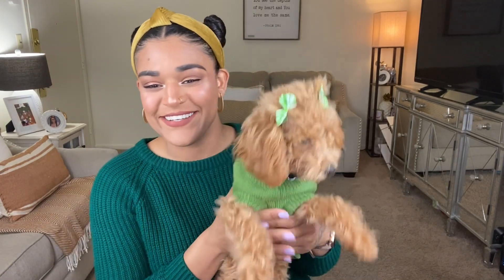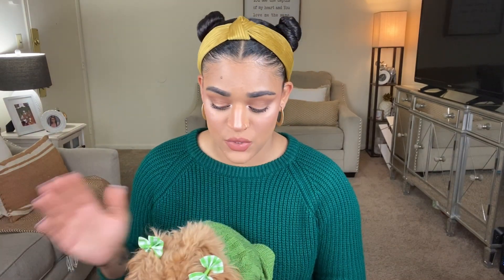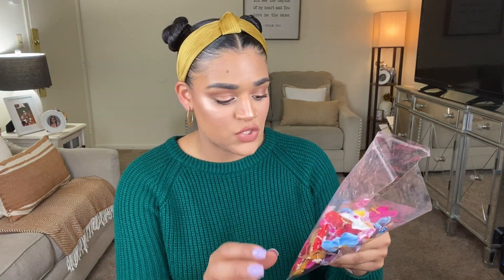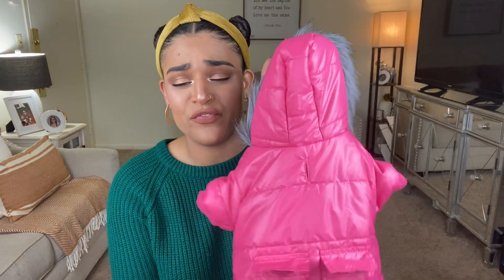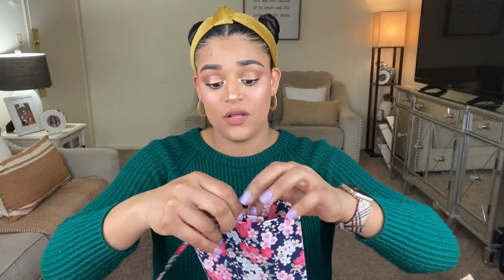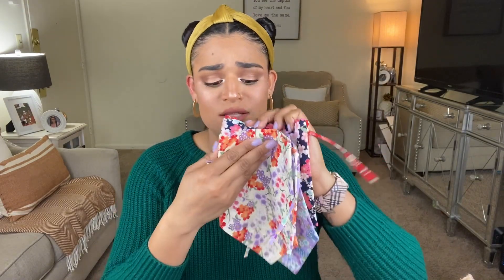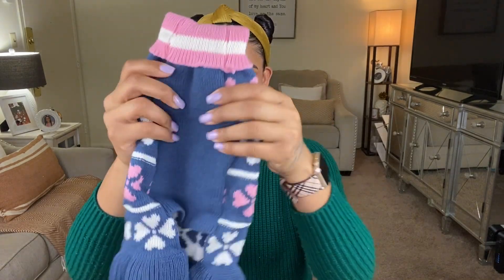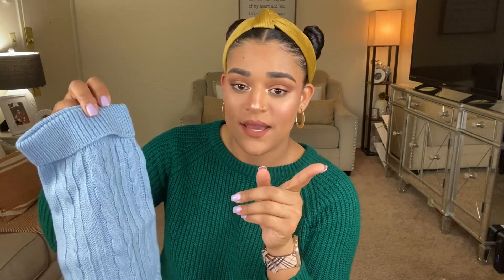AMAZON FAVORITE DOGGY DUPES | OUTFITS & ACCESSORIES FOR DOGS | LAKSMY A SANCHEZ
HEY LOVEYS!!!

AMAZON DOGGIE DUPES VIDEO IS HERE, AS PROMISED !

••• Please if you like this video give your girl a thumbs up , don’t forget to share this video with your friends , leave me a comment down below and subscribe to my channel if you haven’t done so already. Also so you don’t miss out whenever I post new videos, don’t forget to hit that post notification bell near the subscribe button so you don’t miss out on any new uploads and you guys can stay up-to-date with all of my new videos. Again thank you so much for all of your love and support I will catch you guys on the next one •••

Xo, Laksmy. ­­­

HERE ARE ALL THE ITEMS MENTIONED !

-OFF WHITE HOODIE

-BURBERRY SWEATER

-BURBERRY DRESS

-GUCCI COLLAR

-DENIM VEST

-SWEATER DRESS

-UGGS DUPES / BOOTS

-OVERALL DRESS

-FUR BOWS

-SUPREME RED HOODIE

-PINK COAT

-PINK SWEATSHIRT